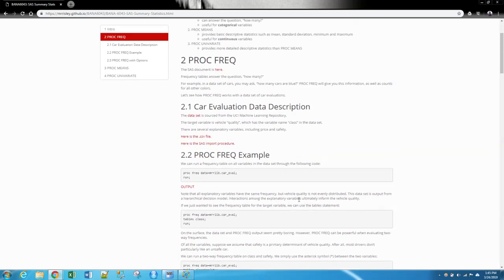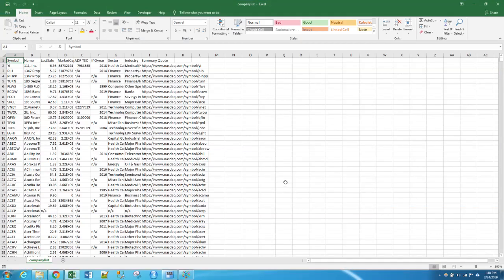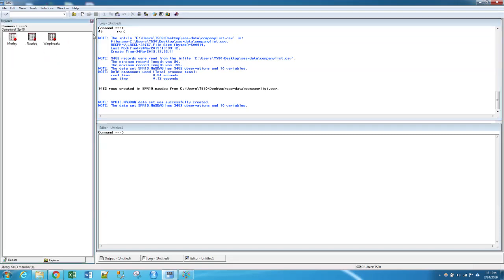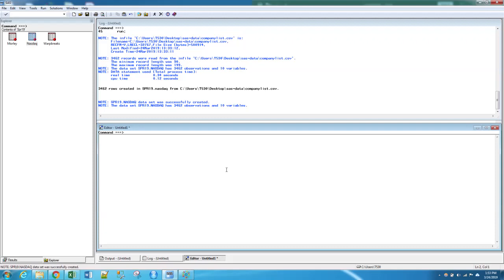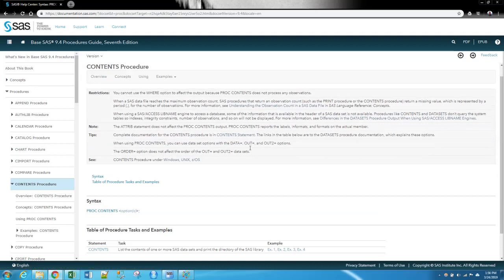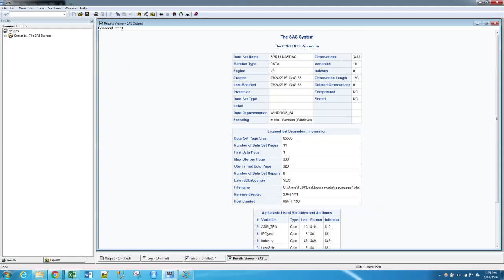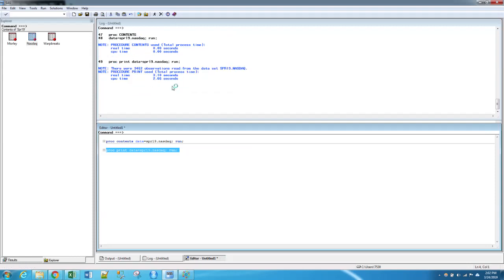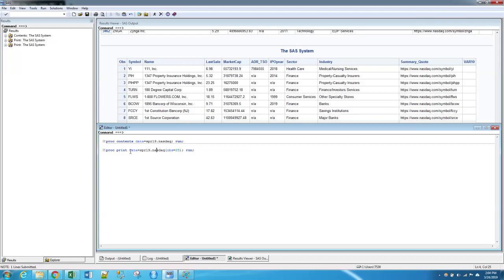bana6043 introduction to sas procedures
This video demonstrates how to examine data high-level within SAS. I import NASDAQ data and use PROC CONTENTS, PROC PRINT, and other tools to examine the data, including potential issues. The video stops upon finding some data are read in as character type despite the fact they are numeric. See the next video, "bana6043 introduction to proc means in sas," for how this issue is resolved.